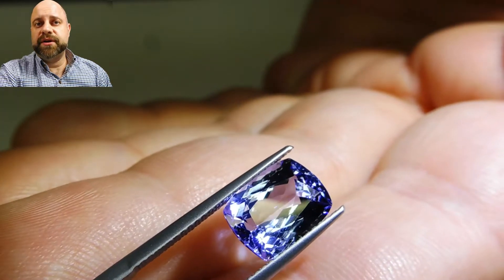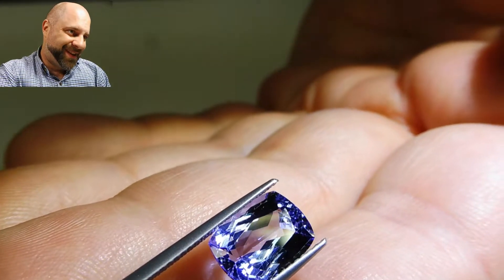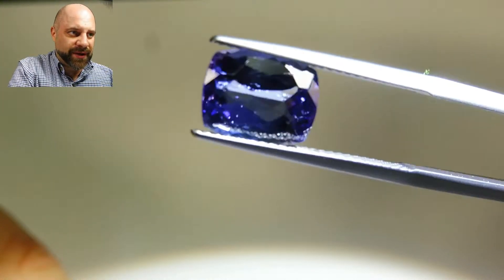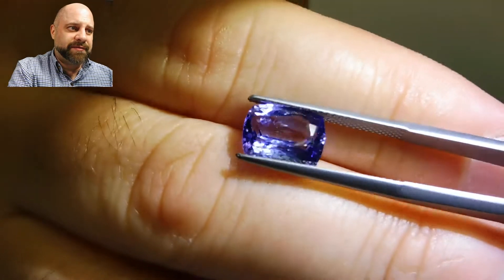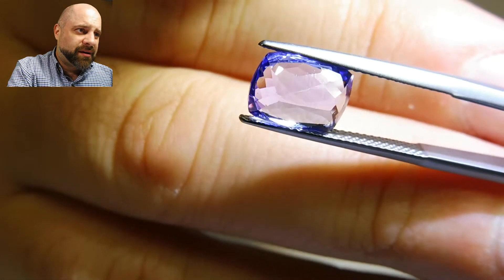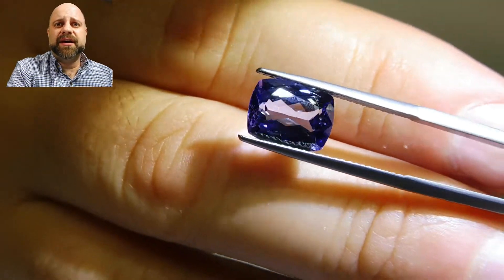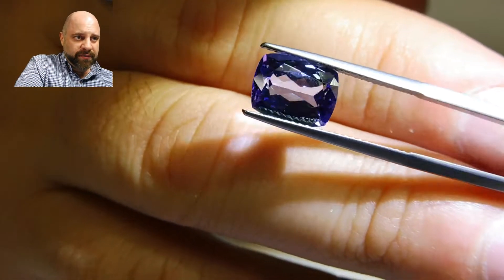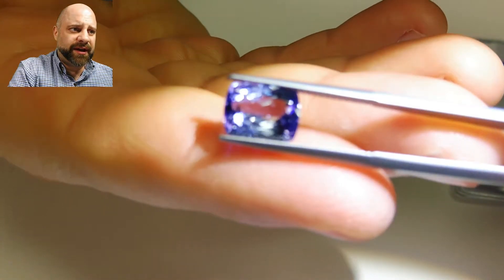SOLD - 3.56 ct Cushion Tanzanite IGI Certified with Inscription TZ0532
This is sold, but you can view all of our tanzanites via this